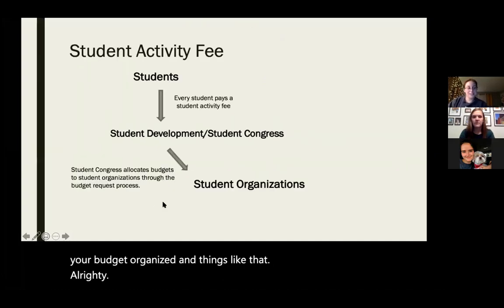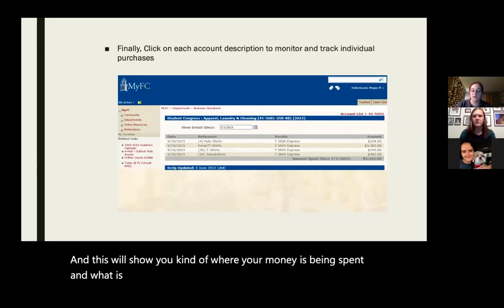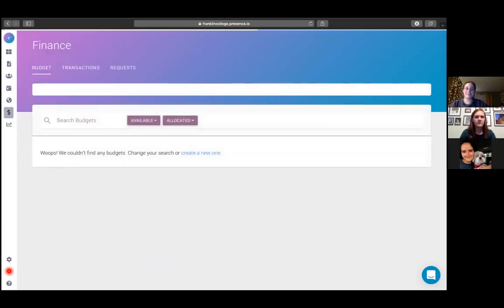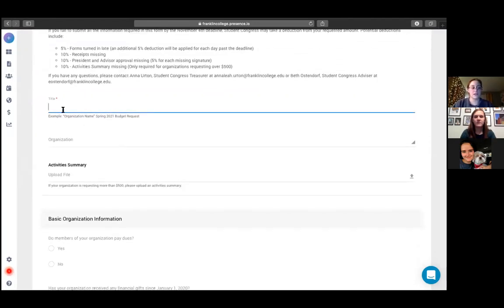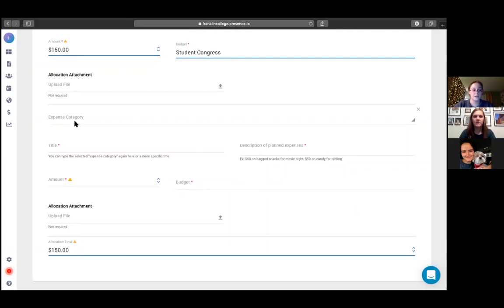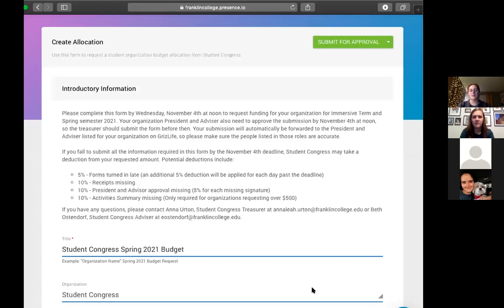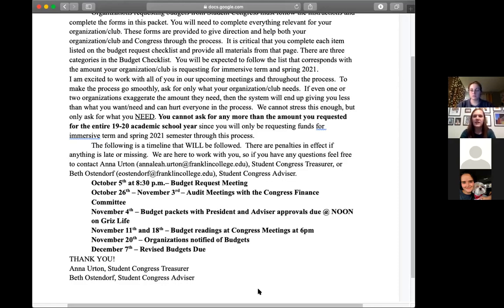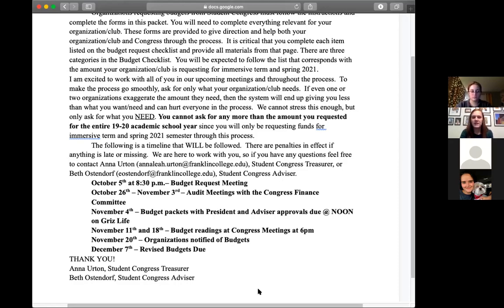Student Organization Budget Meeting October 2020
Did you miss the student organization budget meeting for treasurers of organizations that request funding from Student Congress? Please watch the video recording here. Please check the task as "completed" on GrizLife (Opportunities - Experiences - Organization Officer Trainings - Student Organization Budget Meeting) so we know that you watched the video and fulfilled the requirement.